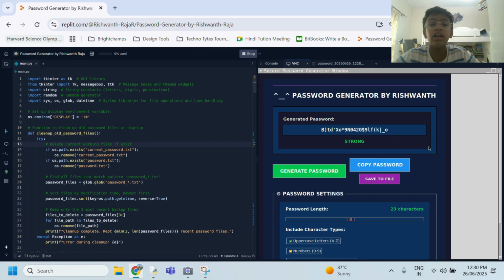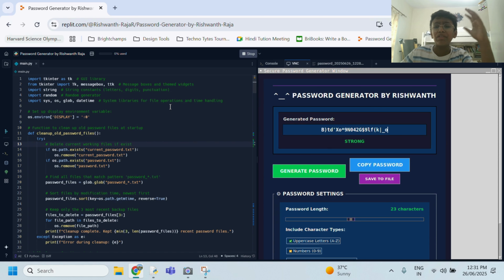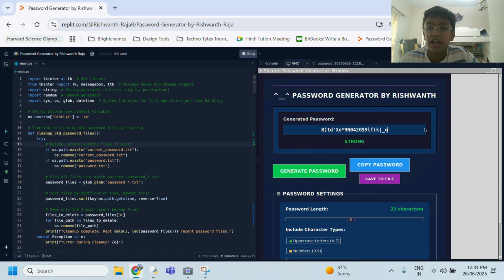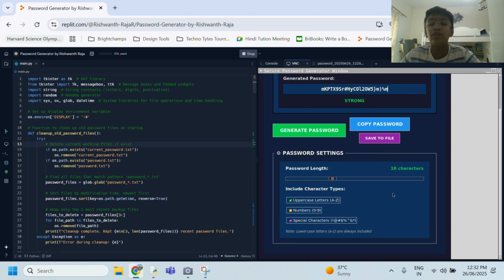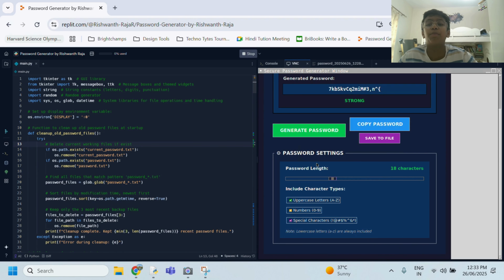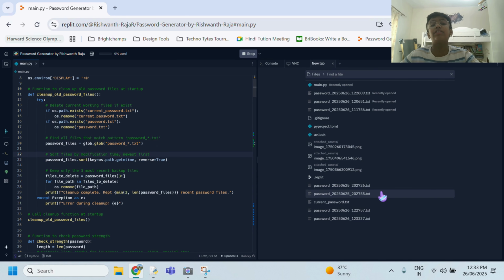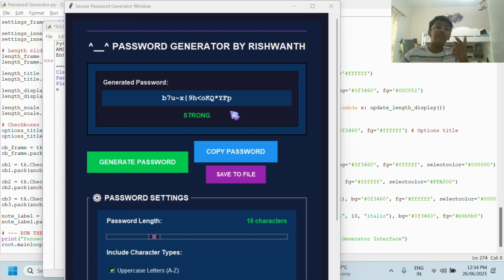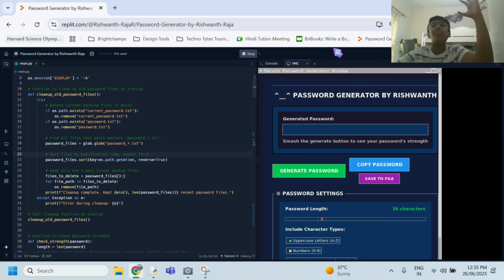🎯 Secure Password Generator using Python & Tkinter | Project by Rishwanth 🔐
Welcome to my Python project!
Hi, my name is Rishwanth Raja. In this video, I present a fully customizable password generator built using Python, Tkinter, and system libraries — designed to create strong, secure passwords with ease.

✨ Key Features:
• Customizable password length (8–40 characters)
• Toggle options for uppercase, numbers, and special characters
• Real-time password strength checker (WEAK ⚠️, MEDIUM ⚡, STRONG ✅)
• Stylish GUI with responsive layout using Tkinter & ttk themes
• Clipboard copy and file save options
• Automated cleanup of old password files
• UTC +4 (UAE) timestamped password backups

🔒 Whether you’re managing accounts, coding a security tool, or just need a safe password quickly — this generator is built to deliver both usability and security.

📌 Technologies Used:
• Python 3
• Tkinter GUI
• Random, String, OS, Glob, Datetime libraries

🏆 Project by: Rishwanth Raja